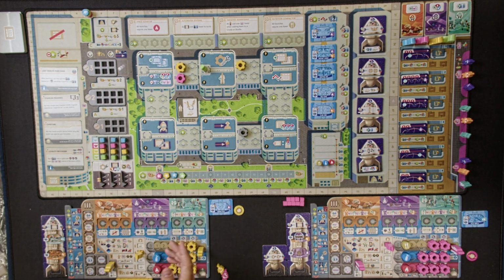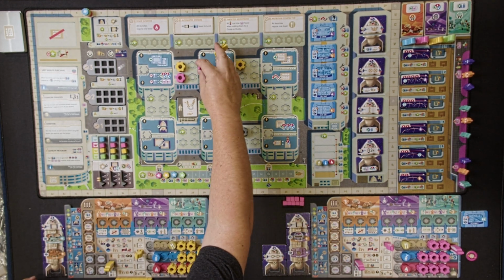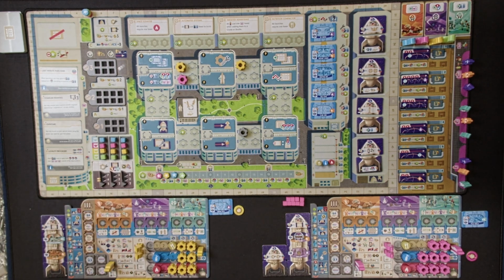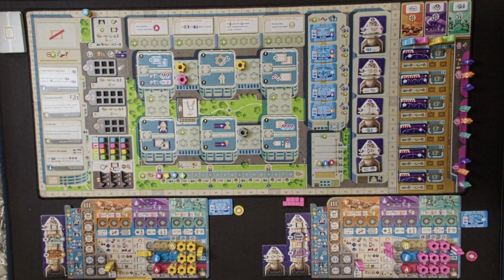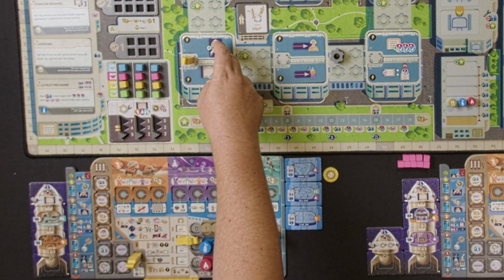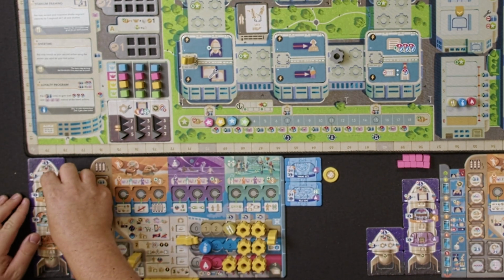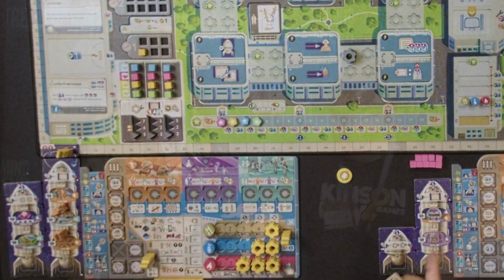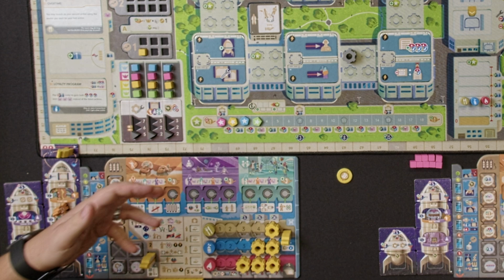Galactic Cruise looks AMAZING now!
Ever since we saw Galactic Cruise last year at Gen Con (and gave it one of our coveted 'Best of Gen Con' awards, the tabletop crew here at Gaming Trend has been salivating to play this game.

Sadly, we did not get to play it when they dropped by our booth at Origins Gamefair this year, but we sure as heck salivated even more over the near-production copy they brought over to our booth! Even better, Koltin Thompson from Kinson Key Games gave us a fresh new walkthrough of the game, which we hope you enjoy!